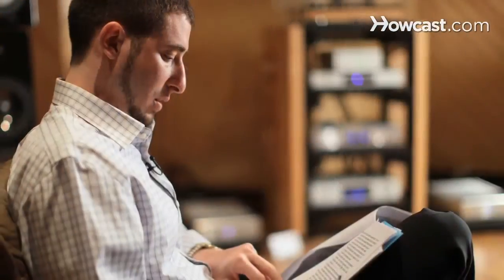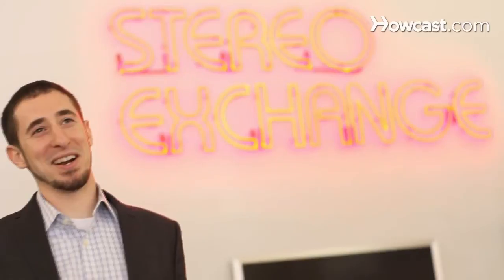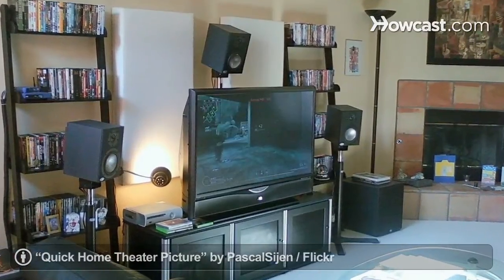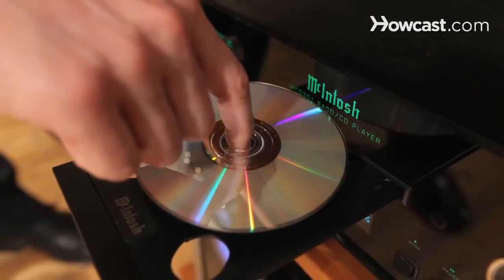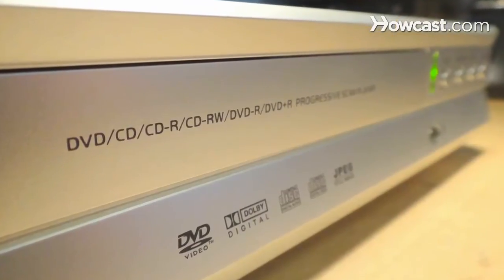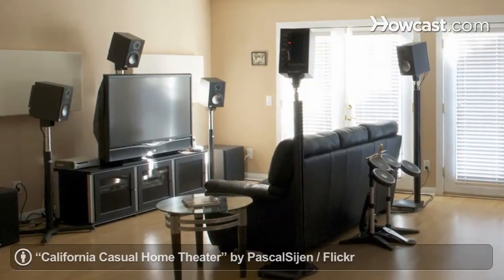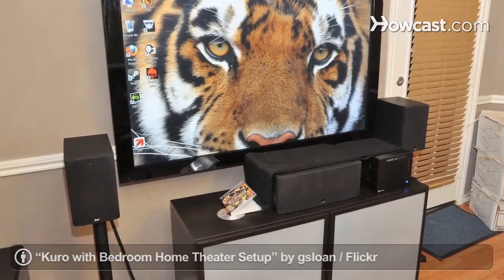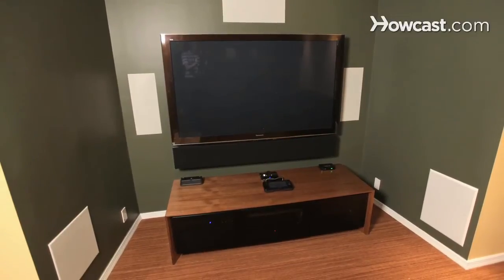How to Set Up a Home Theater | Stereo Guide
My name is John Zimmer. I'm the owner of Sound Representation, which specializes in the sale of high-end audio equipment. I really learned everything that I know about high-end audio from working at this store that we're sitting in right now, Stereo Exchange. I'm going to teach you what to look for when you want to shop for a stereo.

I'm gonna teach you what to look for when you want to shop for a stereo.  When talking about home theater, it's important to understand the source material it's designed around.  A home theater was meant to play back information on a DVD.  A stereo was meant to play back the information found a CD.  So a CD you have information for two speakers hence, a stereo system.  On a DVD you actually have information for five separate speakers so the point one that you always hear, like the five point one or the seven point one that point one stands for a sub woofer.  Usually bigger is better when it comes to a home system so you can really position speakers' kind of all around you and kind of be in the mix of the whole thing.  In smaller rooms, I would just suggest getting smaller speakers.  In order to hear a DVD in the way that it was meant to be heard, you need five speakers and a sub woofer or seven speakers and a sub woofer set up in you listening room.